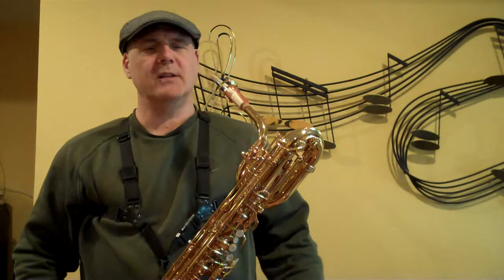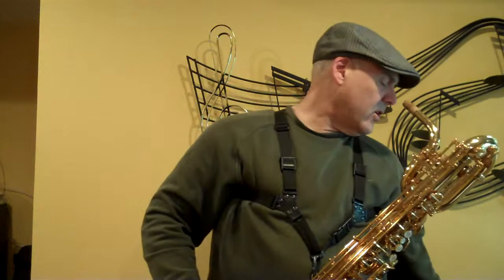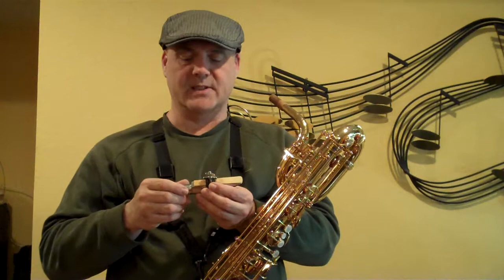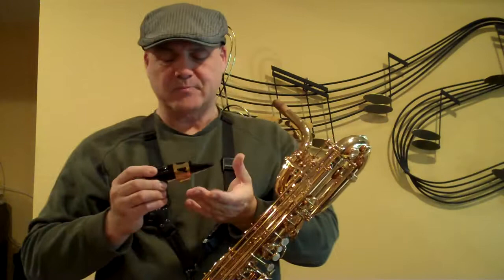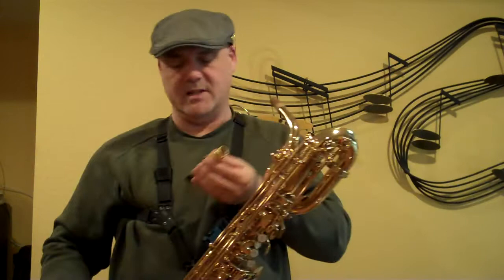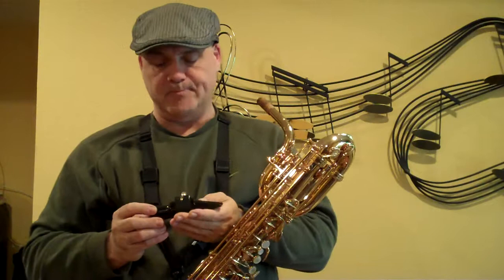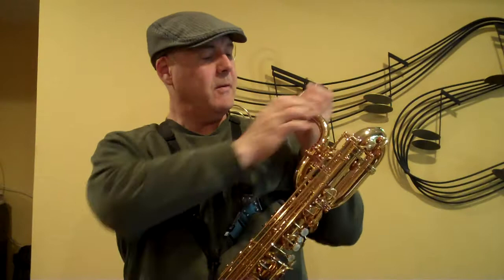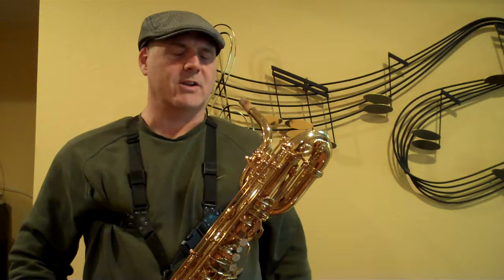Bari Sax Mouthpiece Trials #2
0:00  Introduction
0:40 AM Ankh 8
2:10 Metal Berg 105/1
3:40 Mojo Refaced HR Berg
5:30 Retro Revival Los Angles "Berg" 110/2
7:15 Drake Contemporary Crossover .120
8:50 Otto Link STM with small added baffle
10:30 Vandoren V5 B95
12:20 Meyer HR 9
14:30 Saxquest "The Hoss" .120
16:25 Morgan Florida 9
18:05 PPT Signature 7